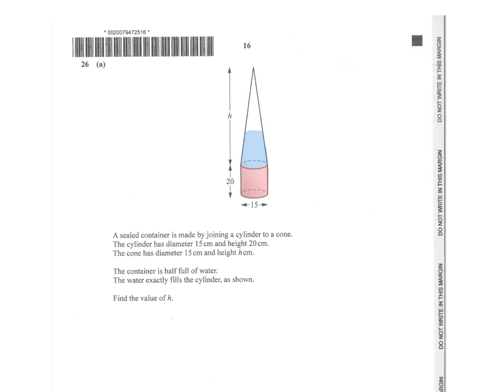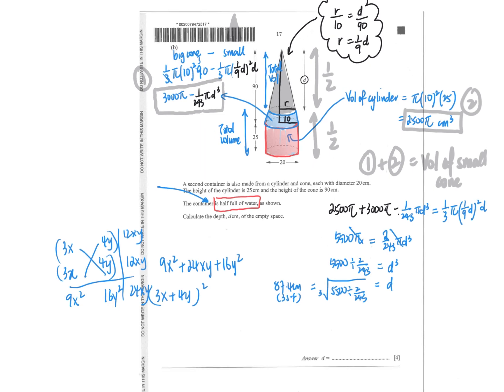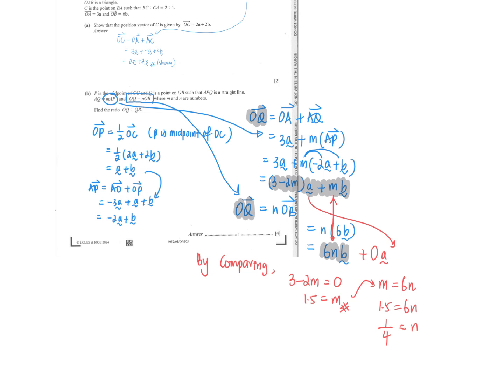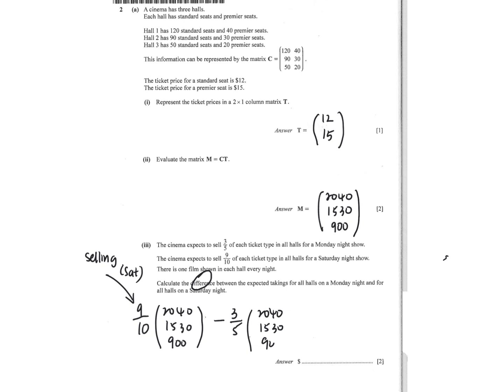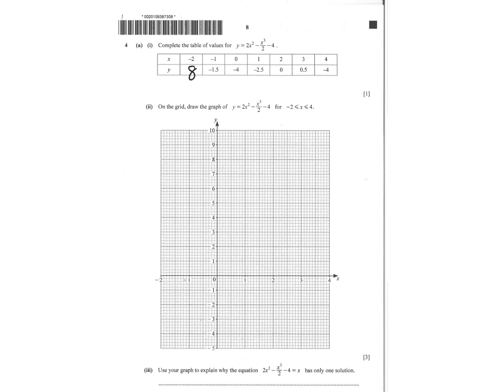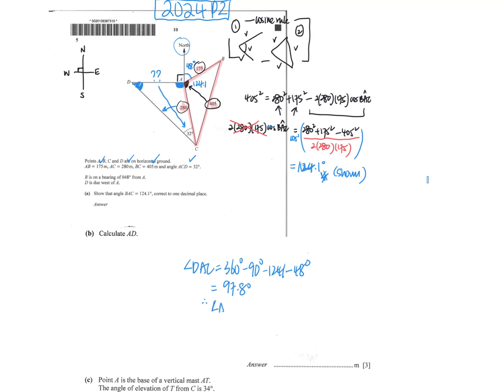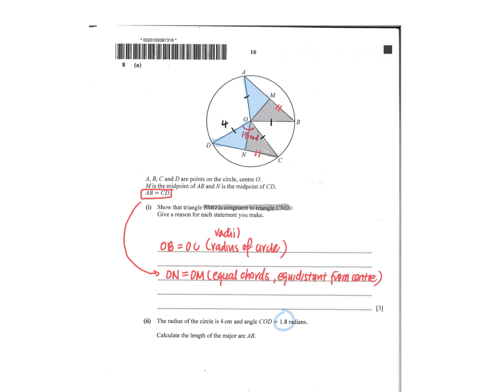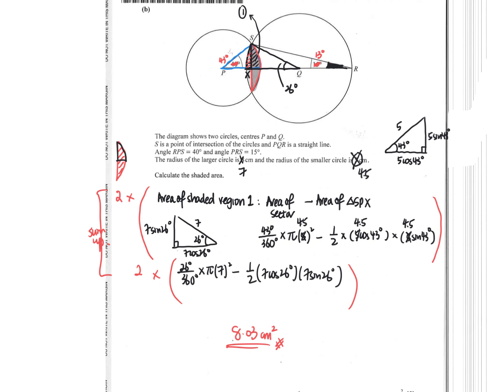13 July 2025